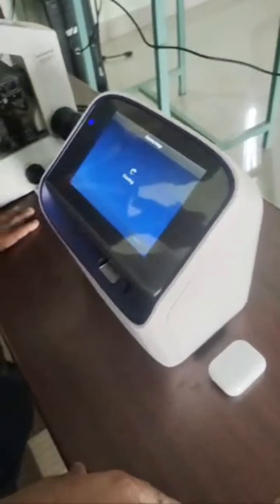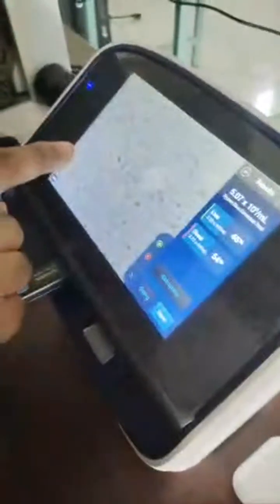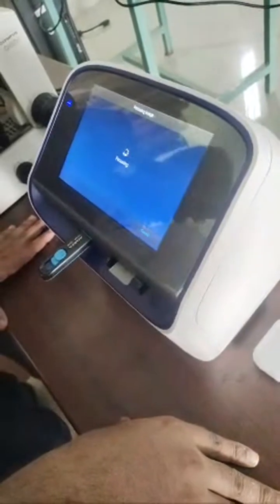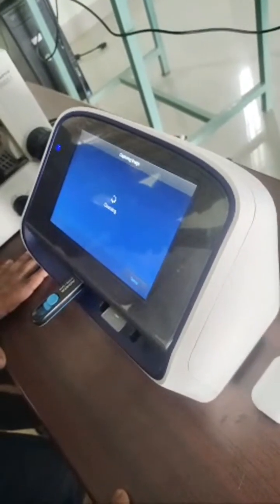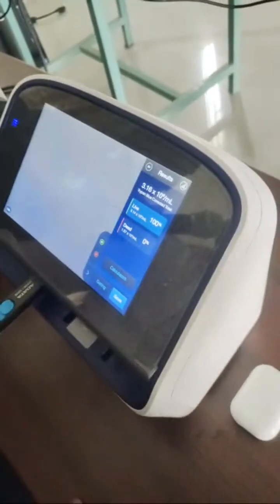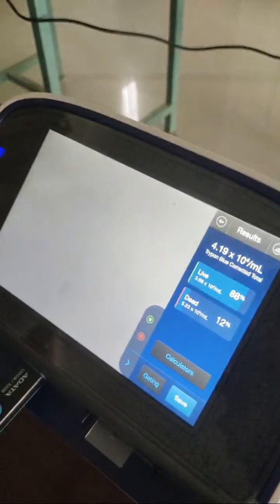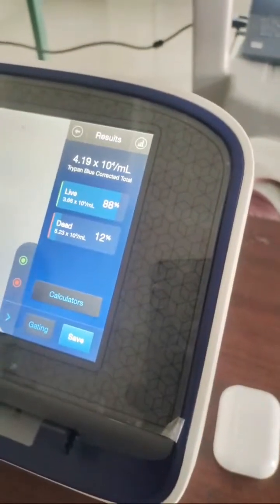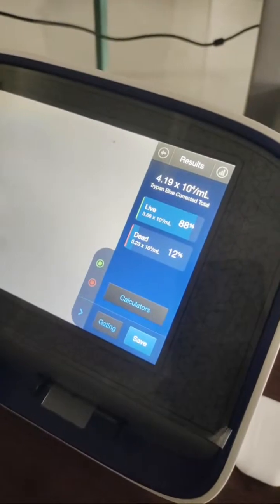APPLICATIONS OF STEM CELLS IN DENTISTRY DENTAL COLLEGE